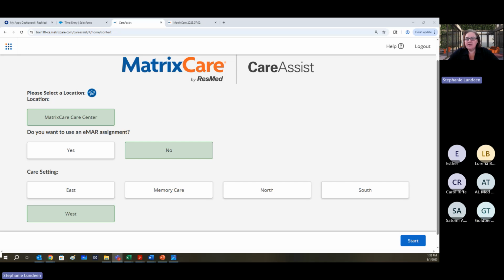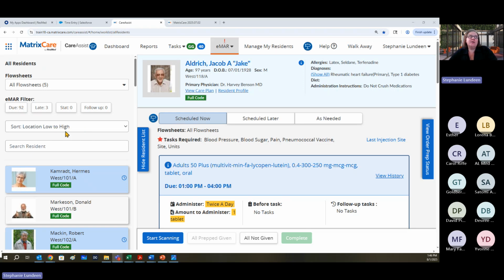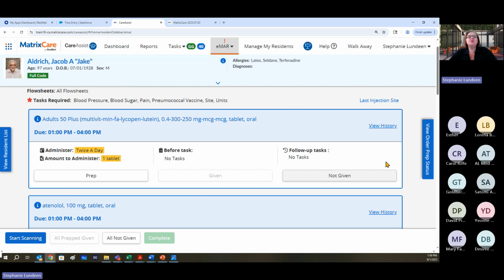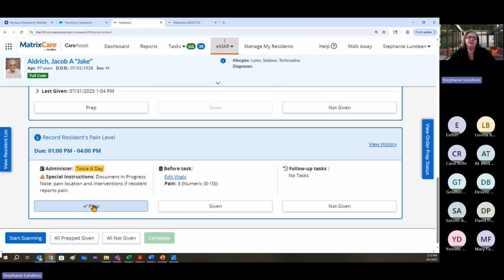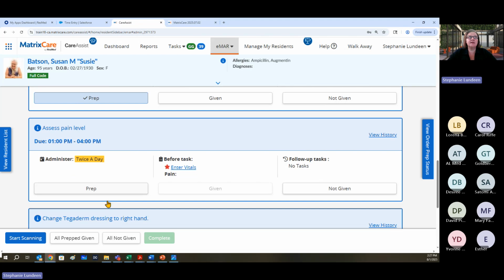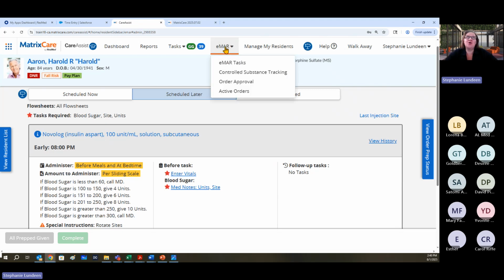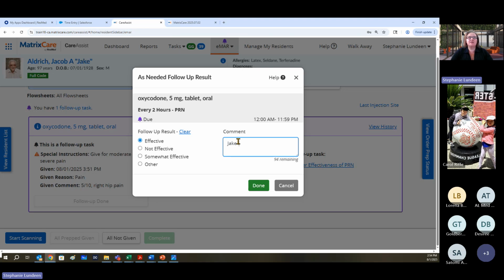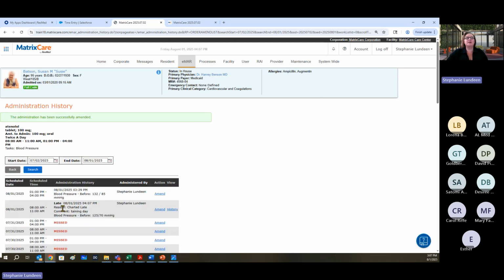EMAR for nurses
EMAR MATRIX FOR NURSES